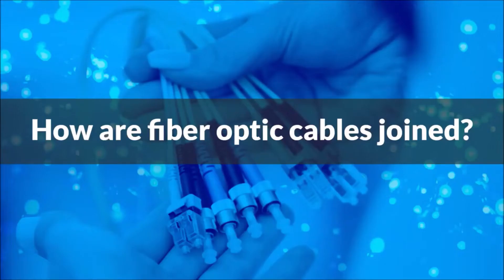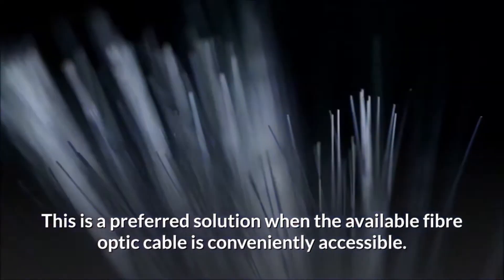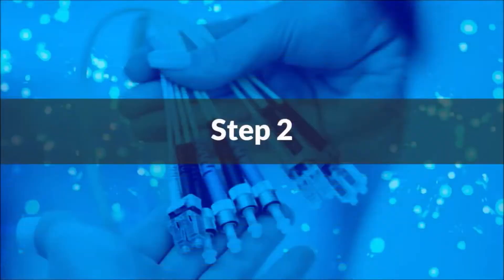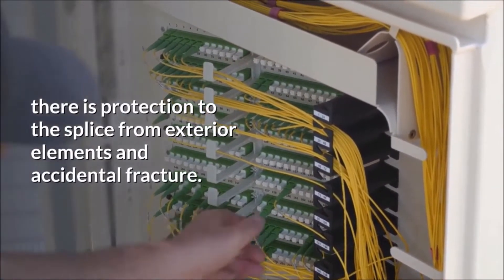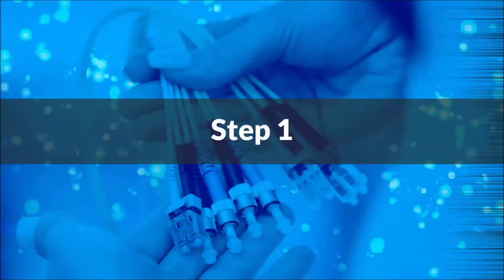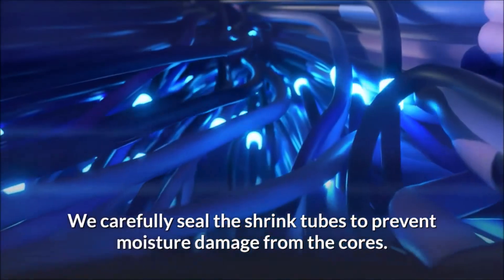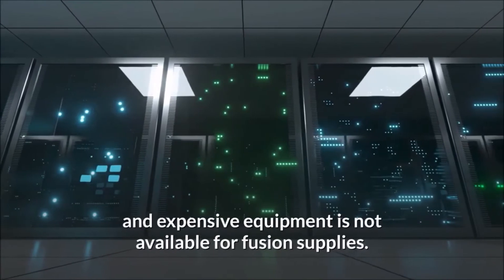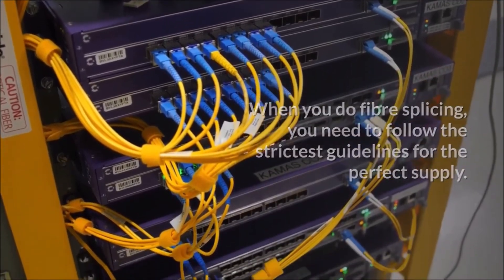How are fiber optic cables joined ? (Joining Fibre Optic Cables)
Joining Fibre Optic Cables. How are fiber optic cables joined?
 -  Fiber Optic Cable Splicing Explained
Fiber optic splicing is generally the way to connect two fiber optic cables. This is for new terminations or extending and joining cables. Splicing is also designed to restore fiber optic cables when they accidentally break. In this instance, the broken cable is “spliced” back together.
This is a preferred solution when the available fiber optic cable is conveniently accessible.
Fiber optic splicing is extensively used in telecommunications, LAN (local area network), and networking projects.
In general, fiber optic splices can be performed in two ways: fusion splices and mechanical splices.
How are fiber optic cables joined?
– Fusion Splicing Method
Fusion splicing is the stable bond of two or more optical fibers by welding together with an electronic arc. It is the most widely used method of terminating as it provides the least signal loss and the least reflection. In addition, it is the strongest and most reliable joint between the two fibers. There are four basic steps in the fusion process.
Step 1
The process of splicing starts with the preparation of both fibers. Here you need to take off the protective coating, jackets, tubes, strength members. In summary, leaving the bare fibers exposed. It is noted that the cables must be spotless. Alcohol wipes are used to clean the exposed glass fibre tubes
Step 2
A good fiber cleaver is essential for a successful fusion termination. The cleaver simply nicks the fiber and then causes a clean break instead of cutting the fiber. The end face of the break should be perfectly flat and on the fiber axis.
Step 3
When fusing a fiber, there are two main steps: alignment and melting. First, align the fiber ends inside the fiber optic splicer. Once properly aligned, the two fibers are permanently welded together using an electric arc to melt the fibers. This then creates a new continuous fibre core
Step 4
A classic fusion splice has a tensile strength of between 0.5 and 1.5 pounds and is difficult to break through usual handling. However, it still needs protection from excessive bending and pulling forces.
Features of Fusion Splicers
To separate the fibers that maintain polarization, it is also necessary to rotate the fiber of one of them around its axis.
Some suppliers make adjustments based on straight camera image and/or optical power throttle monitoring. The latter must have a light source connected to the fiber end, and the other must have a photodetector.
Although some fusion suppliers specialize in standard telecom fibers, others can be used for a wide range of fibers. For example, with small or large cladding diameters. For example, there are fusion techniques based on swing electrodes that are suitable for large cladding fibers.
A microscope permits the examination of fiber removal quality and position. Often, the view is a look between two orthogonal directions. Fiber cores can also be seen in general.
How are fiber optic cables joined? – Mechanical Splicing Method
Mechanical splicing is an optical connection where the fibers are exactly associated and held by a self-assembled assembly, not a permanent bond. This method aligns the ends of both fibers in a common centerline. There are four basic steps in the mechanical splicing process
Step 1
Fiber preparation is practically the same as fusion splicing. Simply remove protective coatings, jackets, tubes, and power members. So we can see the bare fiber. Then make sure the fiber is clean.
Step 2
The process is similar to cleaving fusion splicing. It is important to get a cut on the fiber at right angles to the axis.
Step 3
At this stage, we do not use the heating system as an infusion splice. We easily connect the fiber ends inside the mechanical splicing unit. Index matching gel inside the mechanical splice apparatus is helpful because it can connect light from one end of the fiber to the other.
Step 4
Once the fibers are connected, we put them in a smooth tray and then put them in a seal. Outside plant shutdown does not require the use of heat. We carefully seal the shrink tubes to prevent
Why is it important to use a fiber optic tester in the process of fiber splicing application?